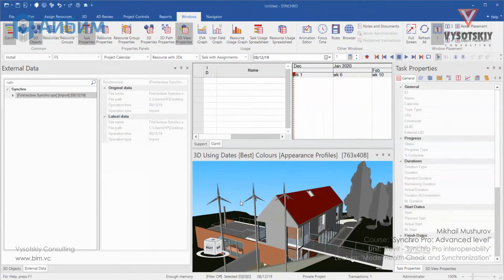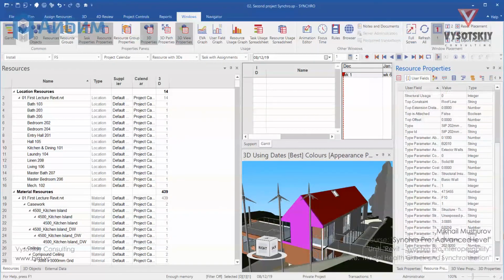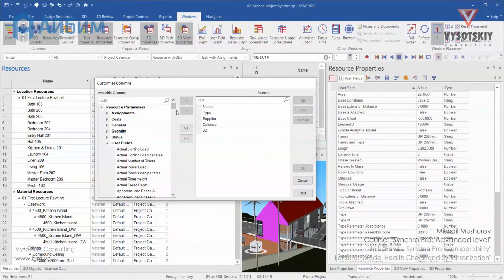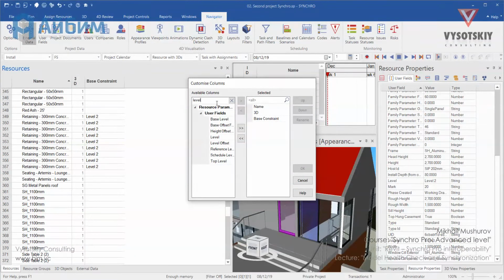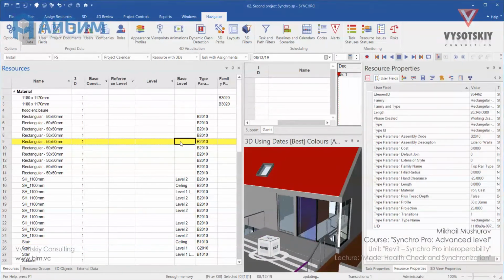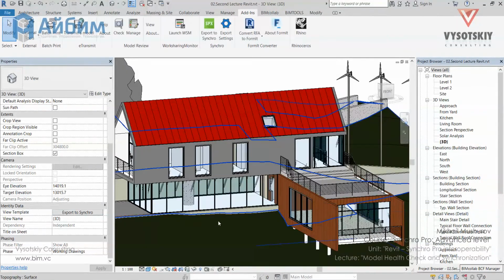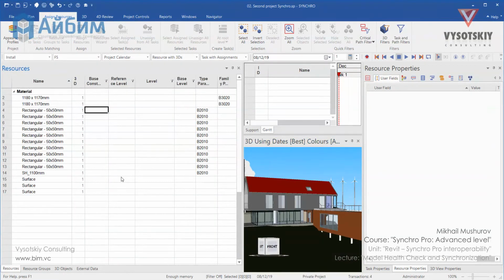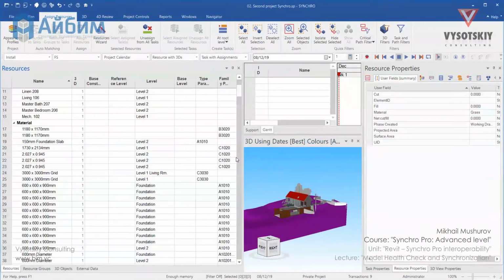[Synchro Pro] Model Health Check and Synchronization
IMPORTANT INFORMATION:
Create a report for a design team, use Dynamo for displaying set of elements inside Revit, editing parameter values inside Synchro Pro with Excel.